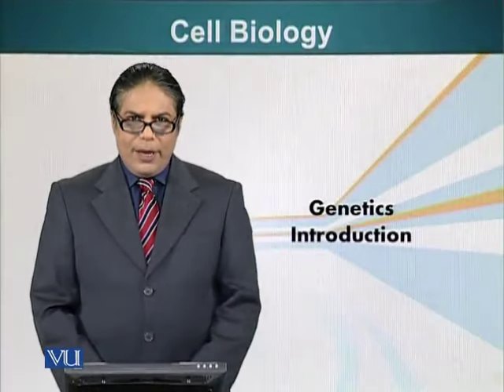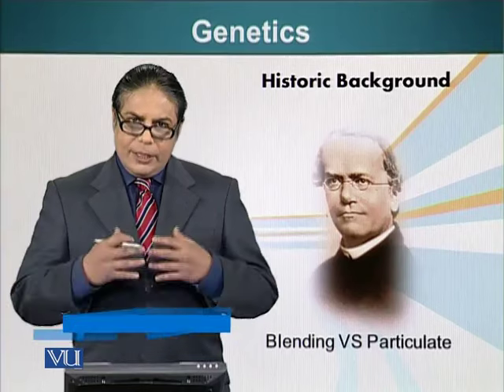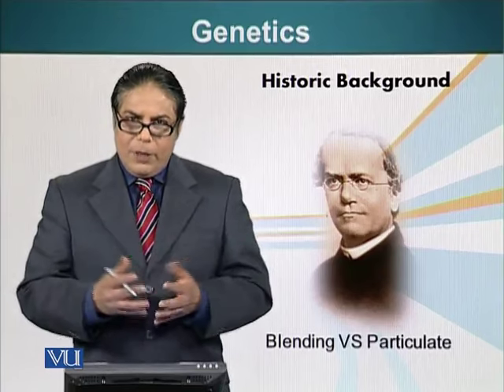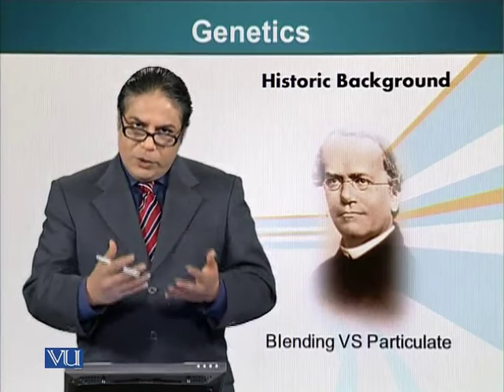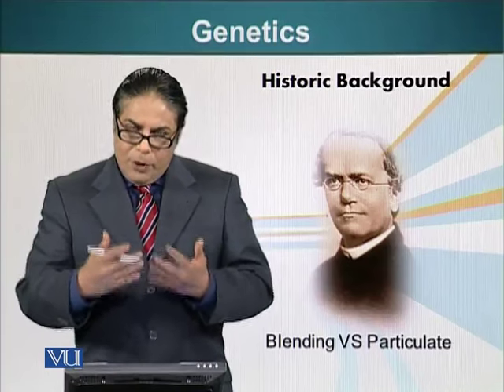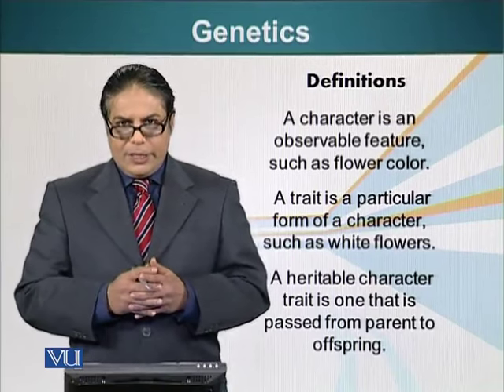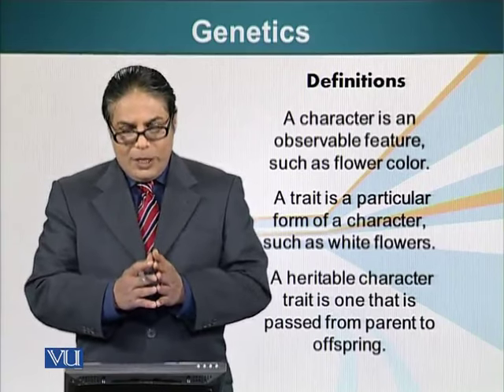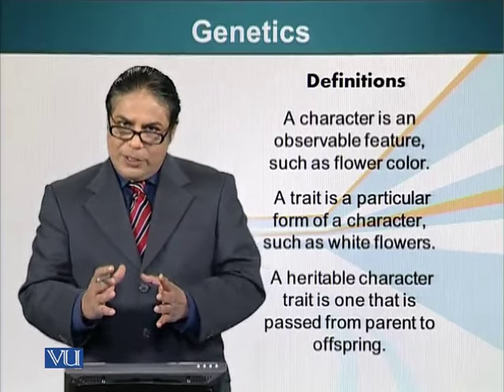BIO201_Topic047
Topic: 47